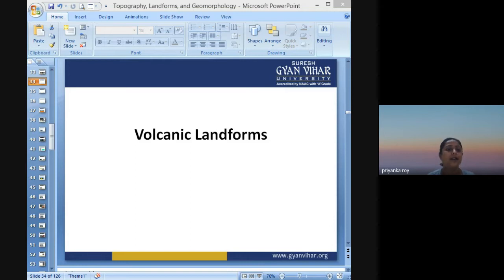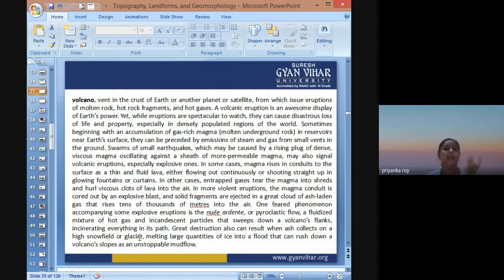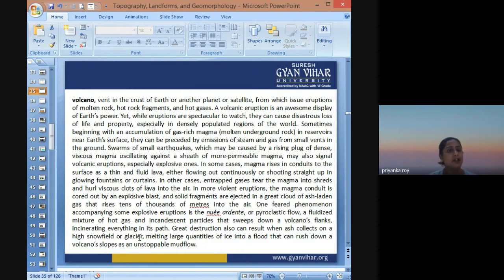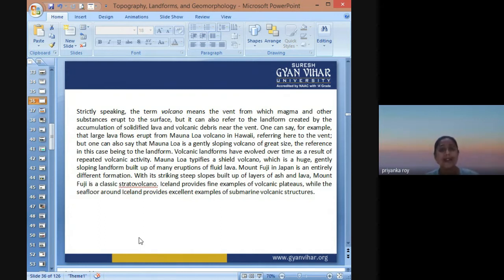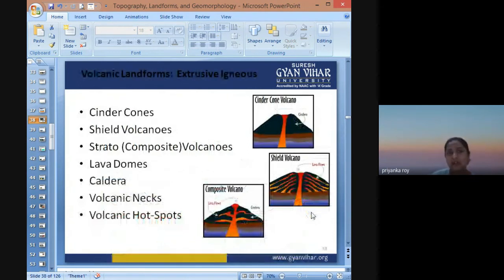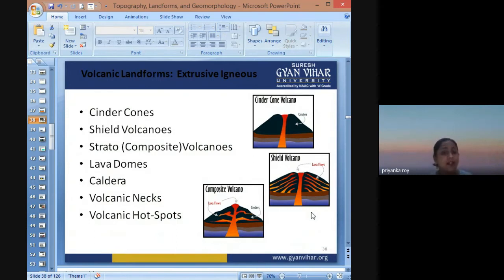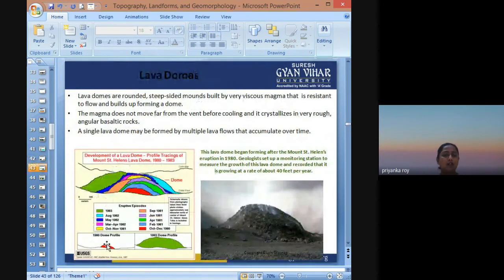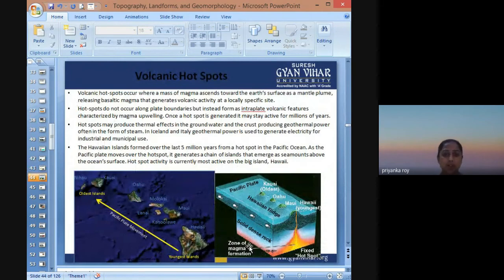Volcanic Landforms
Extrusive igneous landforms are the result of magma coming from deep within the earth to the surface, where it cools as lava. This can happen explosively or slowly, depending on the chemical composition of the lava and whether there is an easy path for it to take to the surface. If there is not a pathway, pressure builds up over time (like a shaken soda) until the magma forcibly explodes outward.

Shield volcanoes- Volcanoes ranging in size from small to truly massive, created by steady, non-violent outpouring of lava. Mauna Loa and Mauna Kea in Hawaii are shield volcanoes rising nearly 9 km (5.6 mi) from the seafloor.
Stratovolcanoes- Also known as composite volcanoes, stratovolcanoes erupt both as flows and violently. Mount St. Helens and Mount Rainier are stratovolcanoes.
Cinder cones- Short, steep volcanoes associated with limited eruptive events. Sunset Crater Volcano and Capulin Volcano are cinder cones.
Lava Domes-Lava domes form where thick (viscous) magma erupts to the surface forming a steep dome-shaped landform. Lava domes can form within a crater of large composite volcano.
Maar-Diatreme Volcanoes-maar-diatreme volcanoes are formed by the explosive result of subsurface magma coming into contact with shallow ground water. The maar is the crater landform produced by explosive eruption(s) and the diatreme is the below surface rock filled volcanic pipe or conduit.